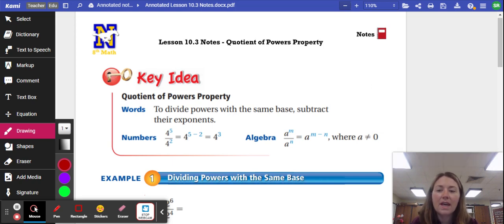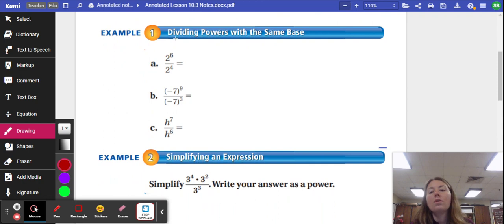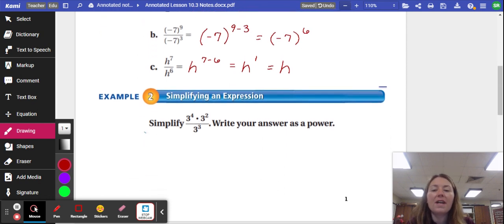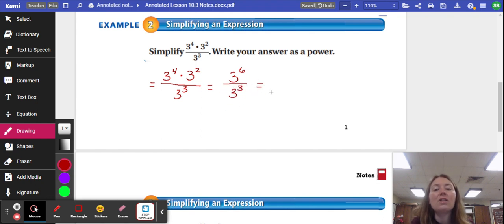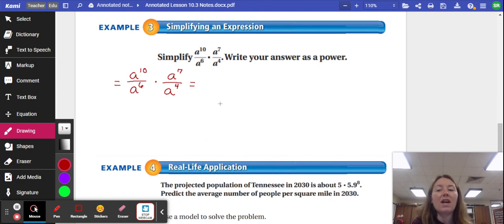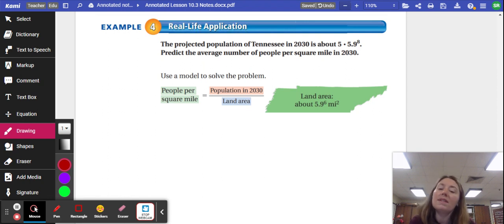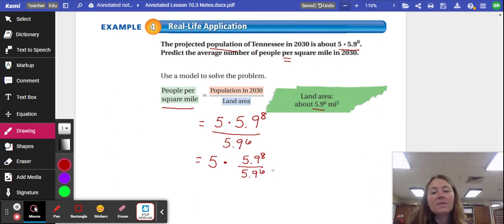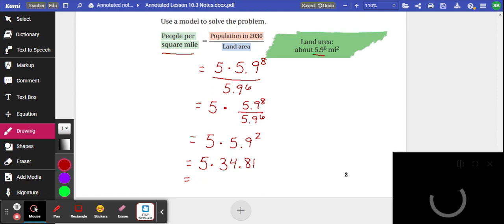Annotated Lesson 10.3 Notes.docx.pdf